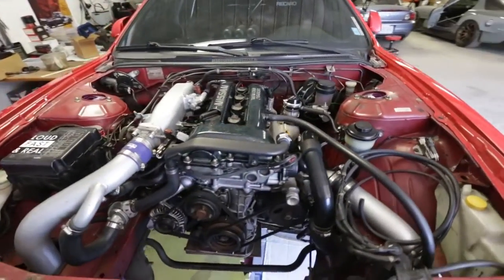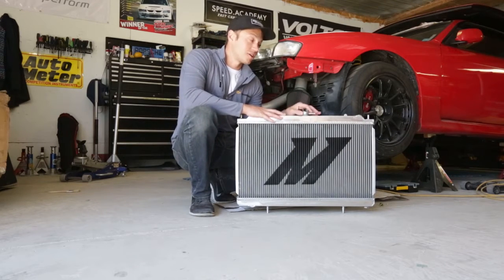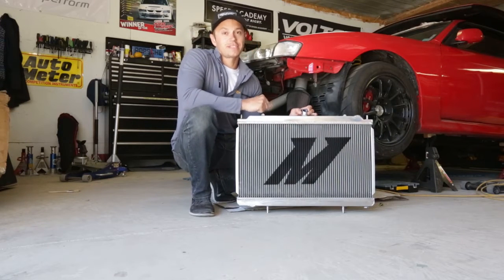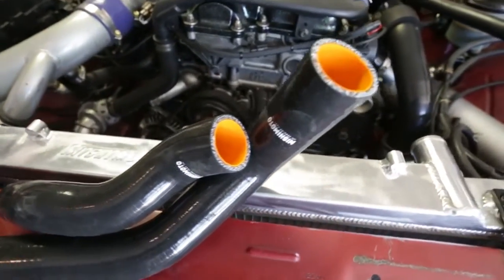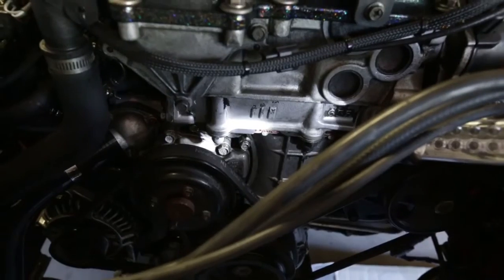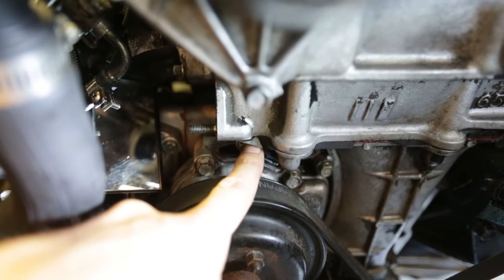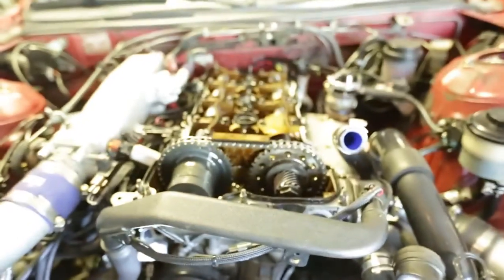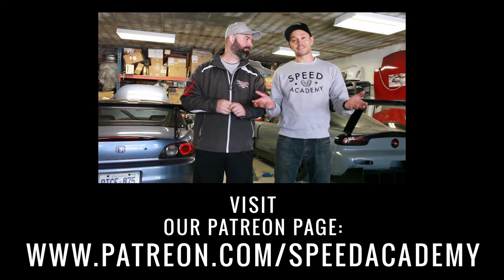Wiring Specialties SR20DET Wiring Harness Install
The second installment from Speed Academy showing a completed install of our SR20DET Pro Series wiring harness.